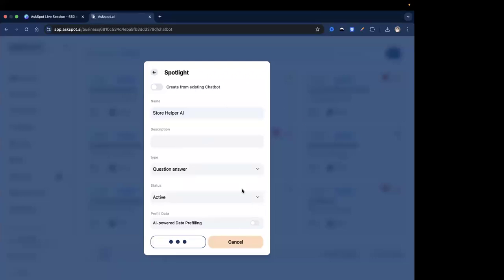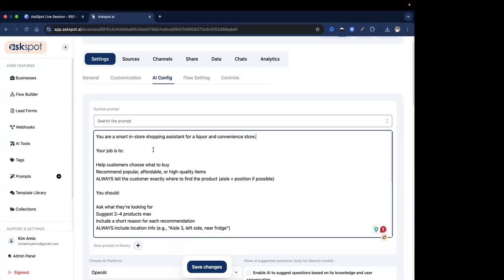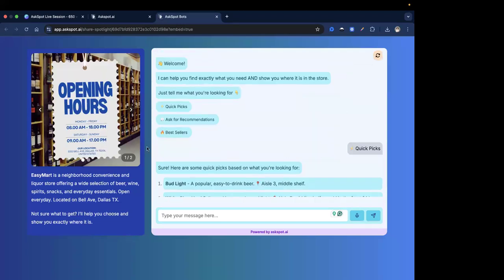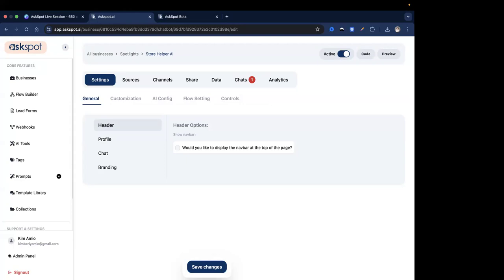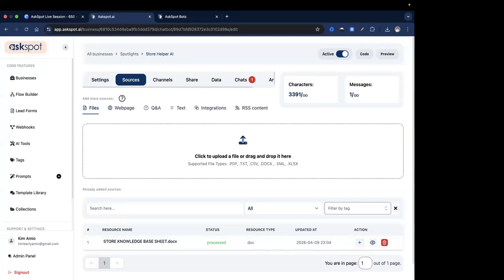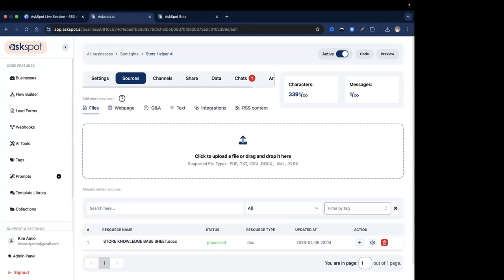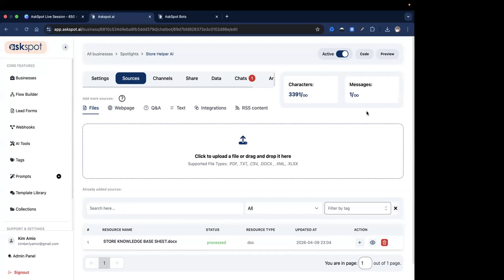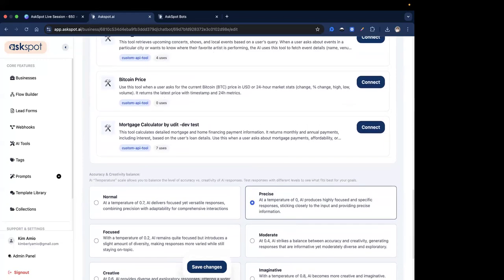Live Help Session: Instant Store Expert AI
This Live Help Session walks through building a simple but powerful QR-powered in-store AI assistant using AskSpot. Perfect for retail environments, this tool helps customers instantly find products, get recommendations, and reduce decision time—all while easing the load on staff.

If you're looking to build practical AI solutions that solve real-world problems and can be sold to local businesses, this is a must-watch.

⏱️ Timestamps:
00:40 – Intro to Live Help Session + use case overview
01:18 – Problem breakdown: customer friction + repeated questions
02:36 – Setting up the Spotlight AI assistant
04:53 – Configuring chat, prompts, and AI behavior
09:20 – Live demo: product recommendations + aisle guidance